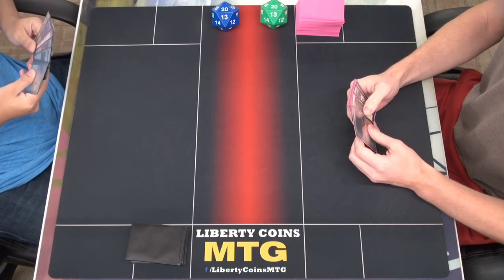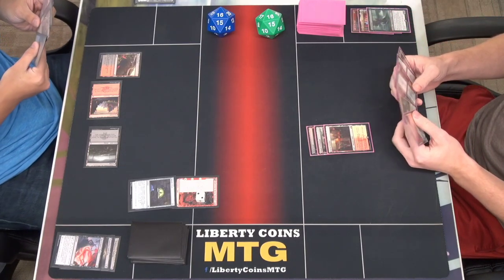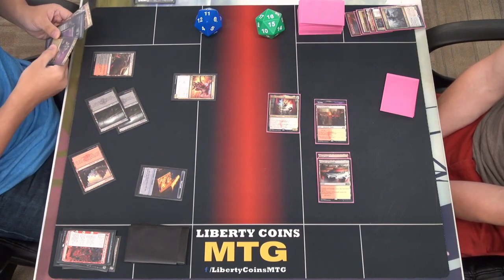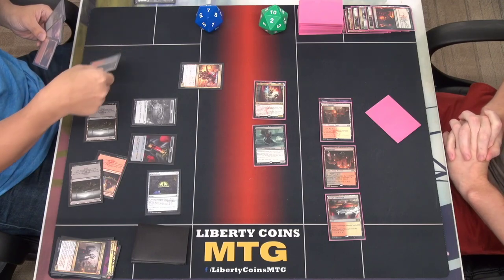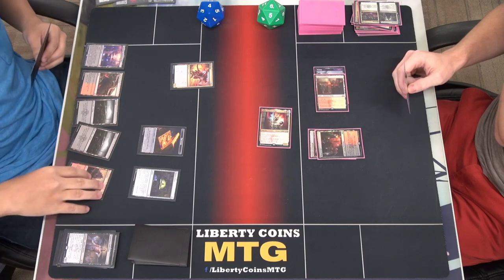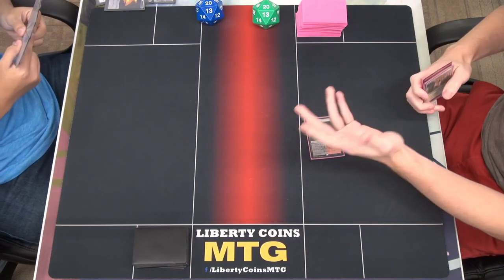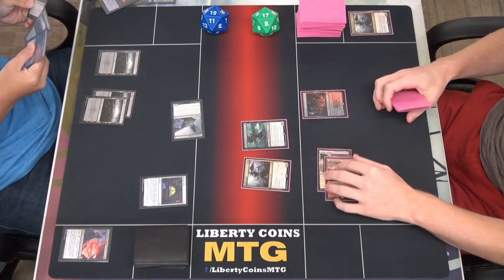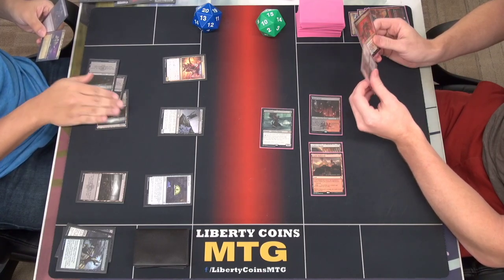Rakdos Snackrifice vs Mardu Aggro | Round 3 | Pioneer MTG Tournament 09-30-22